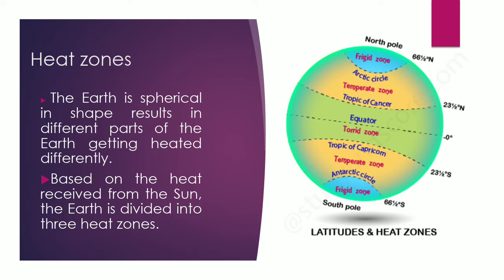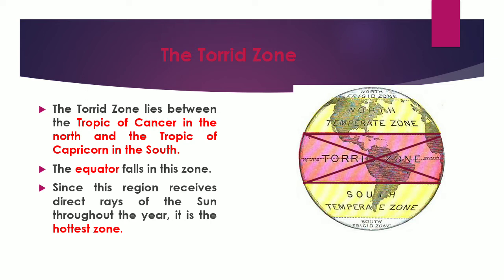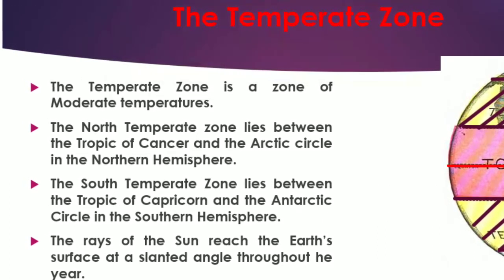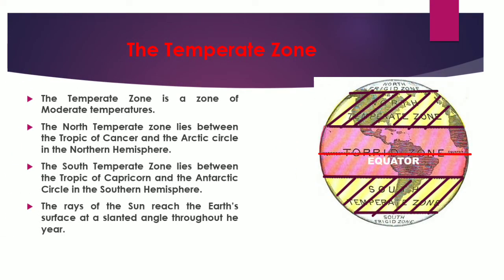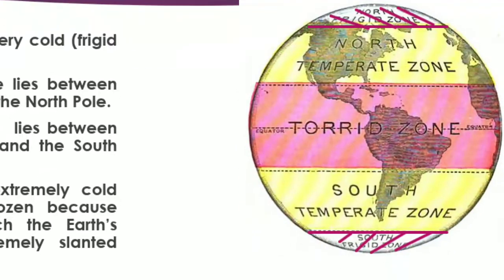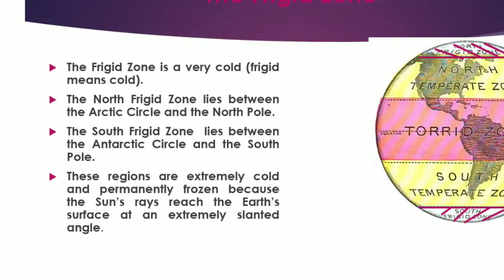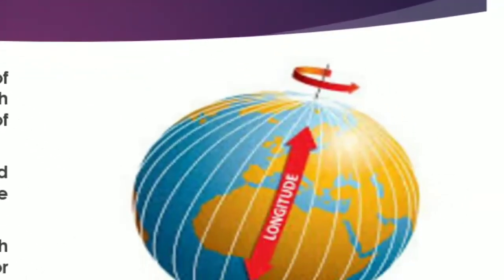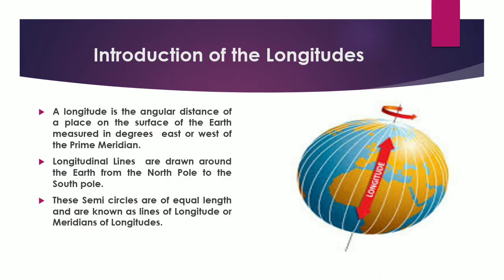7May 2020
Class 6 Module-III chp-14 Globes, Latitudes and Longitudes